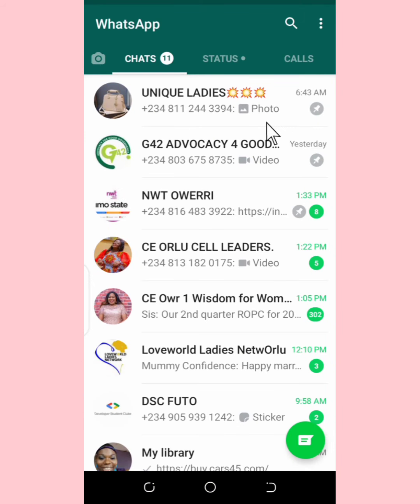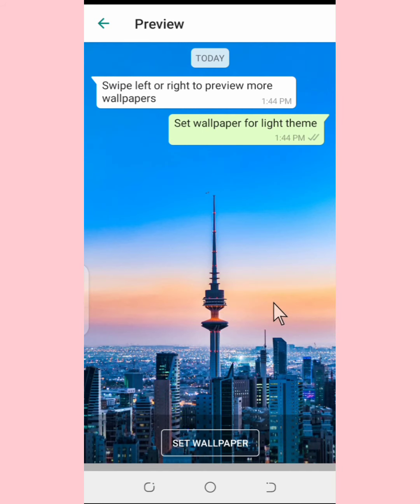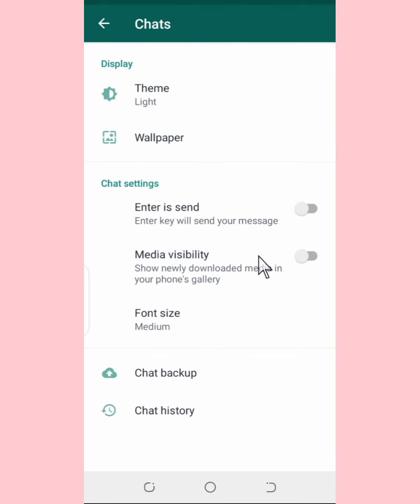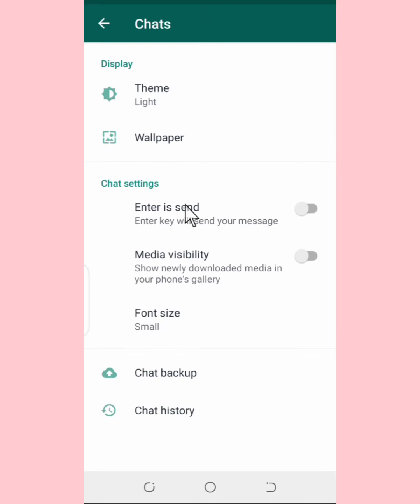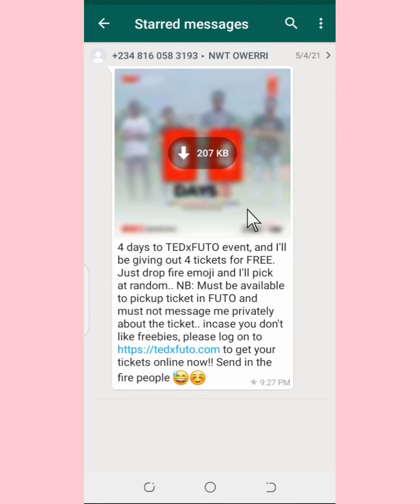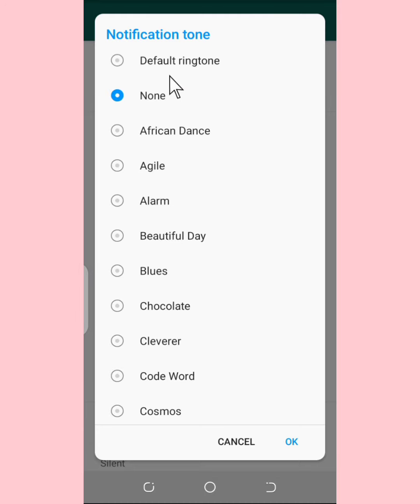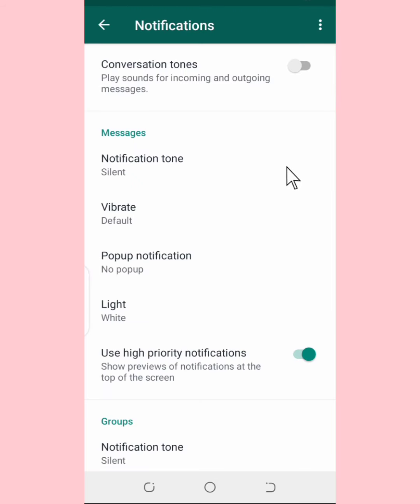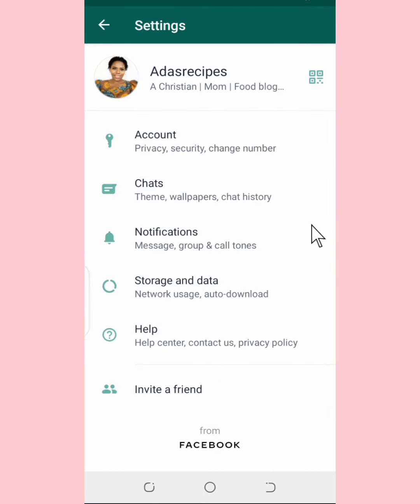8 WhatsApp Hidden Features You Didn't Know On Android Phone for Beginners 2021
WhatsApp Hidden Features you didn't know. It is a steps by step walk through on how to locate and apply the hidden WhatsApp features. These WhatsApp features gives you that pleasant chatting Experience that will wow you. This WhatsApp Tutorials is what you need.